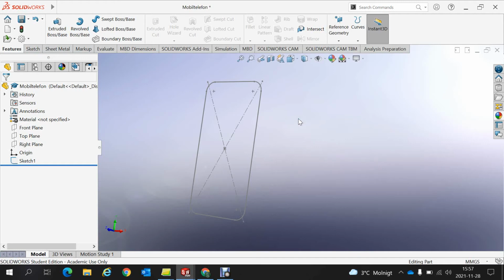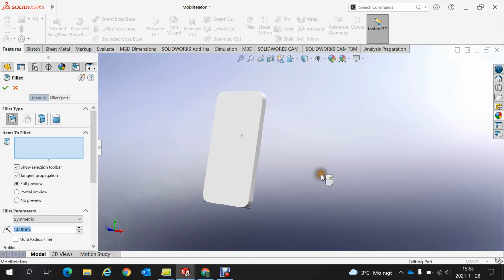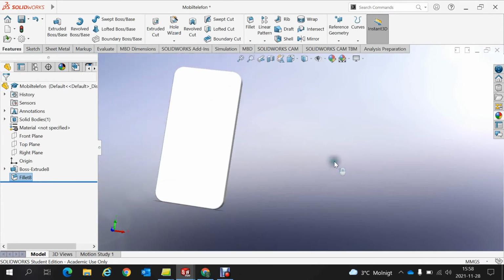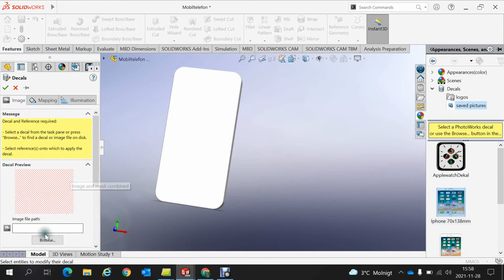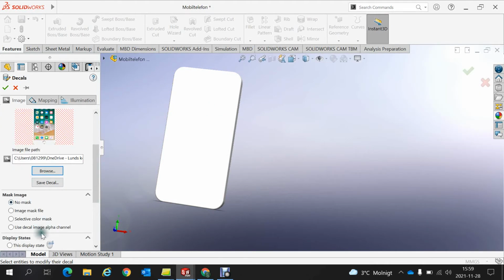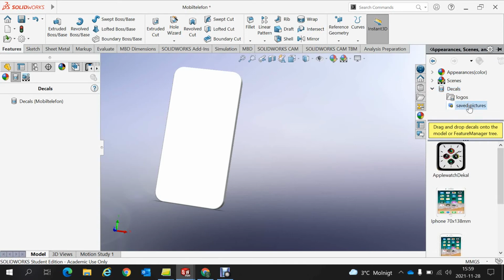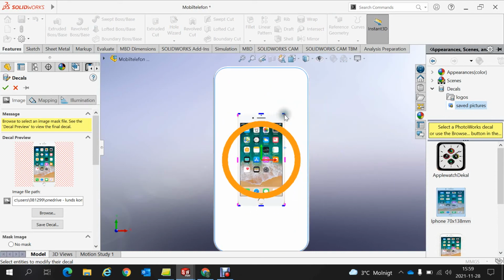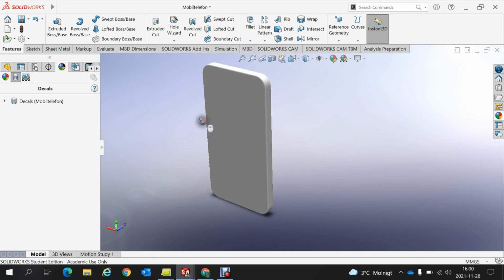Decals in SolidWorks